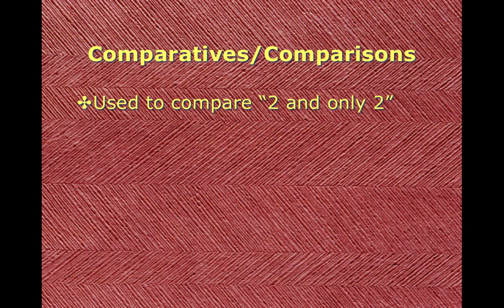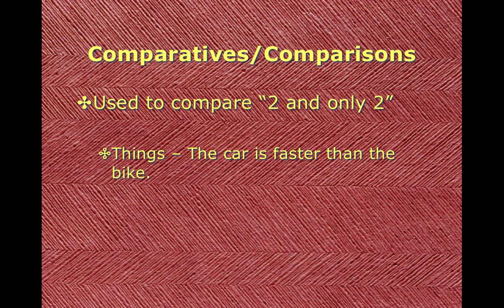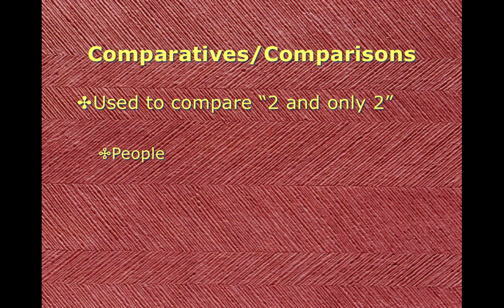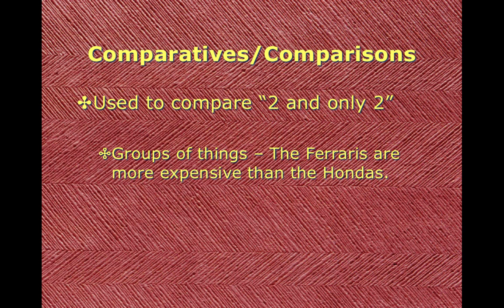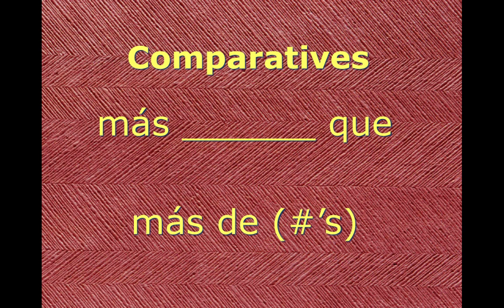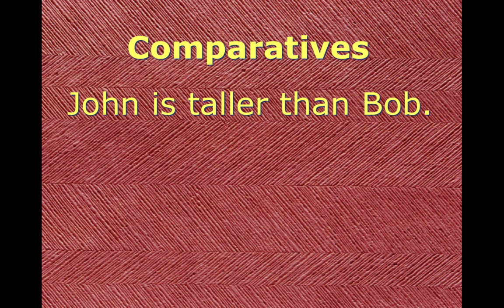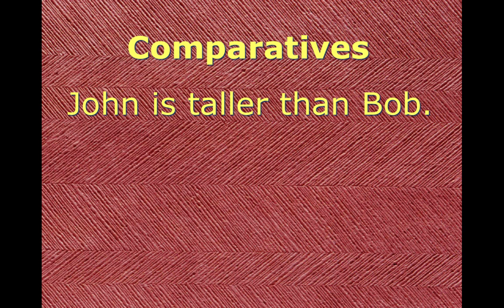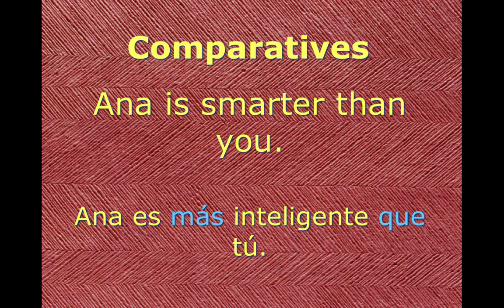Comparatives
Spanish comparitives or comparisons